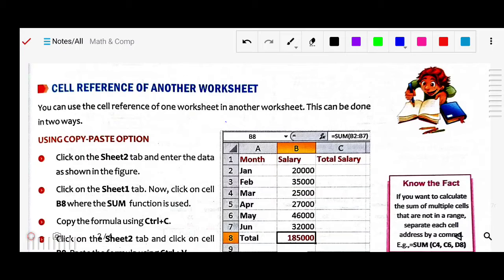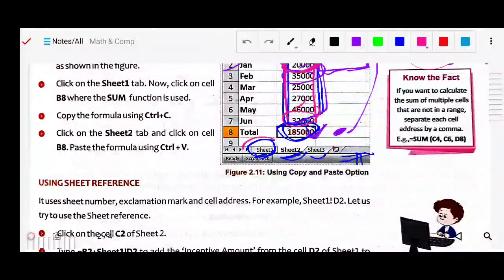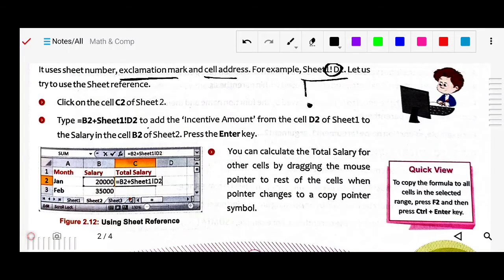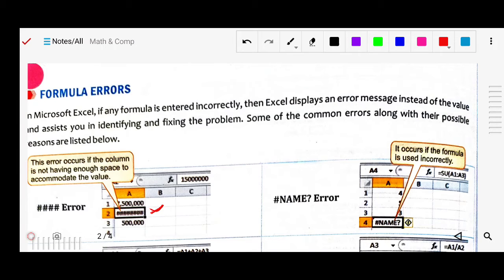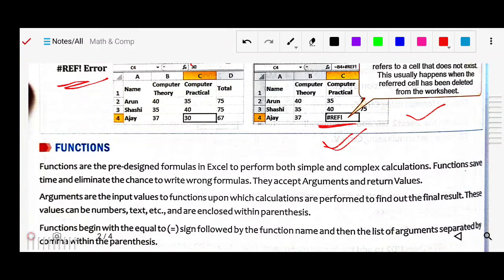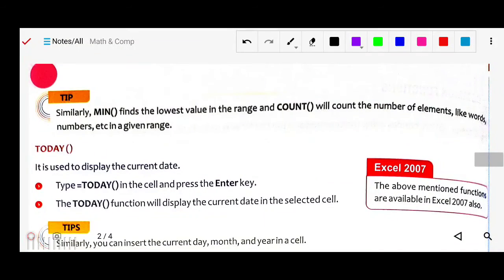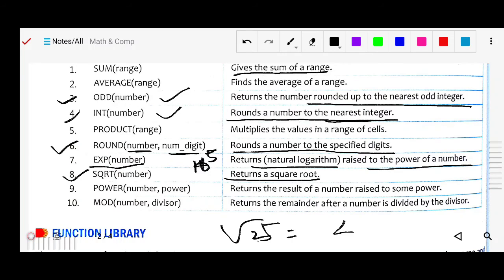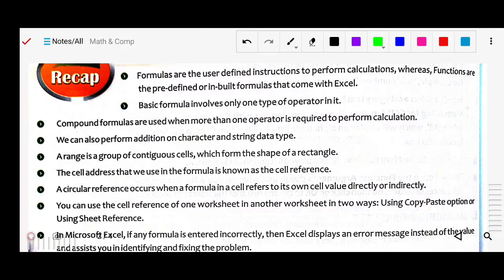Computer Class 8 Ch2 (Spreadsheet- Formulas and Functions) Part2